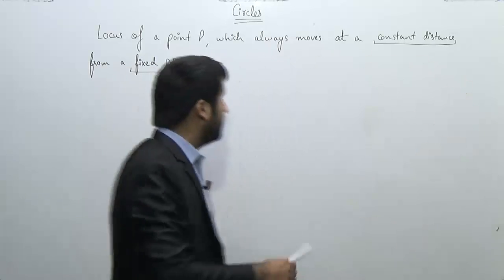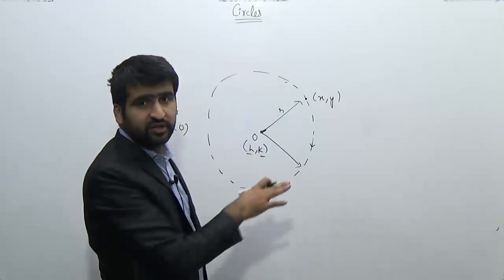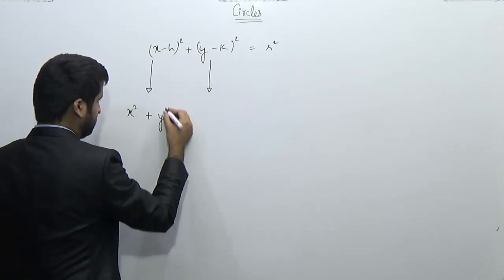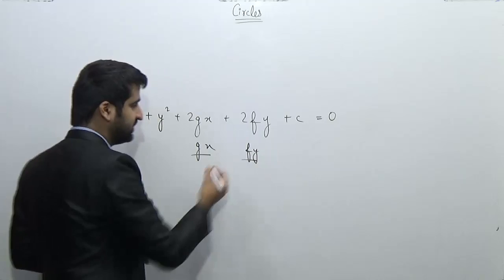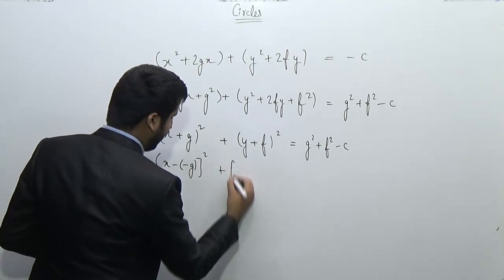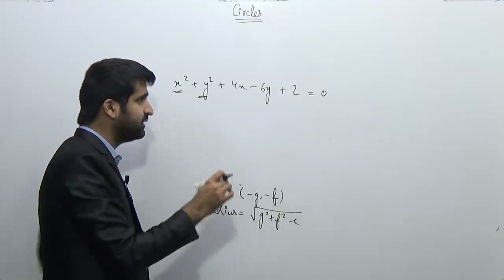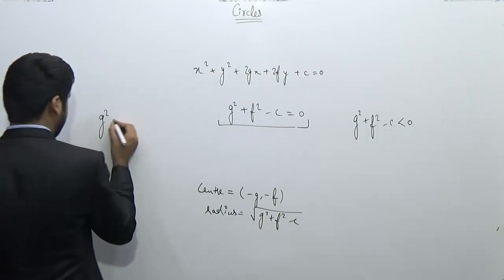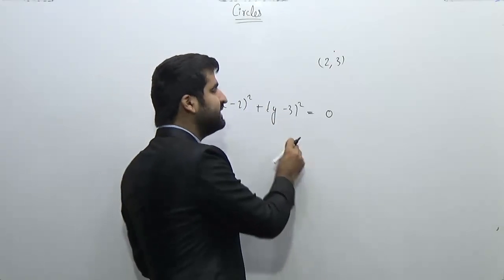Circles-1.Equation of a Circle